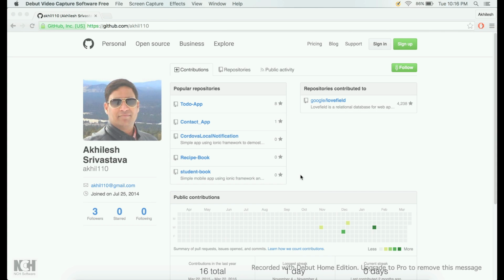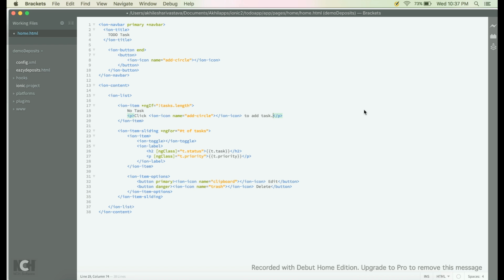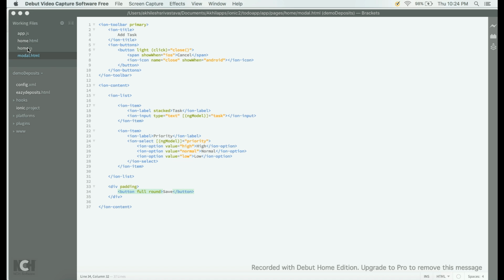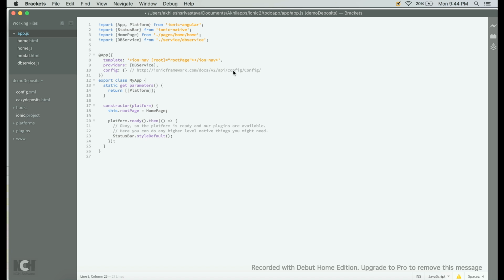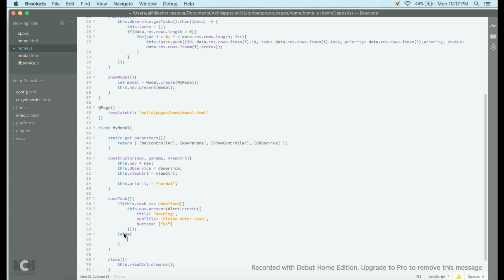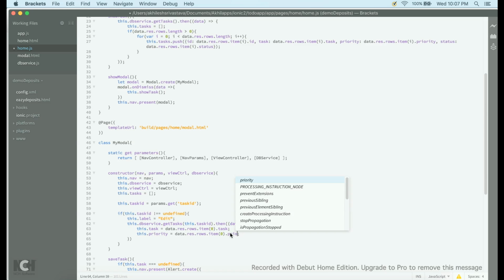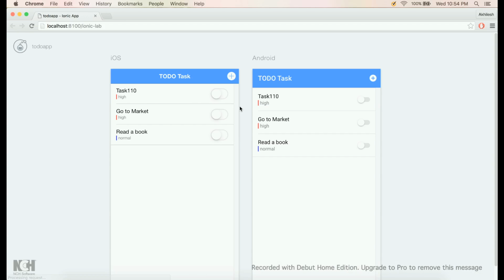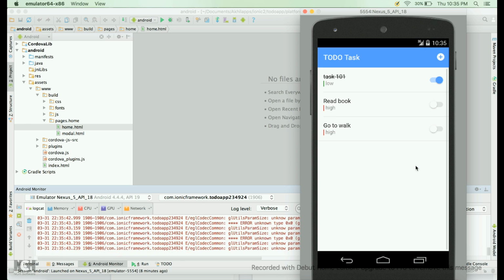Ionic TODO Tasks app (Deprecated with updated code)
Step by step creating a simple TODO Task mobile app using Ionic Framework.